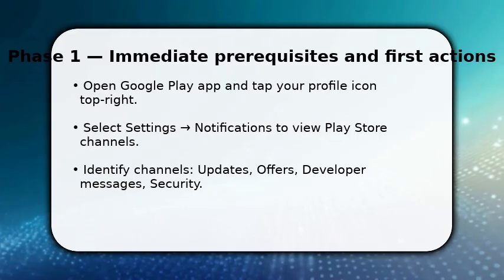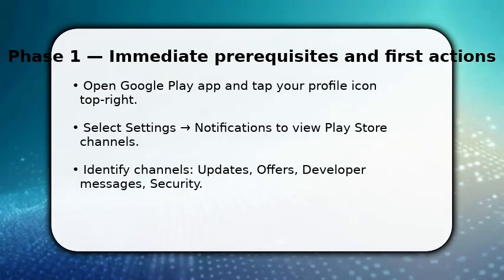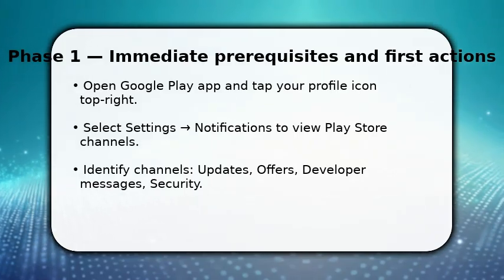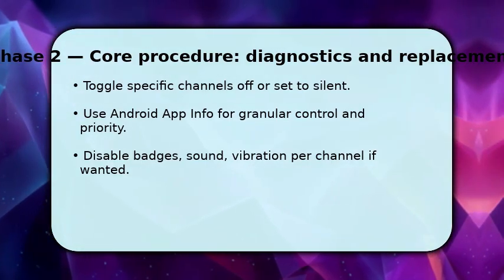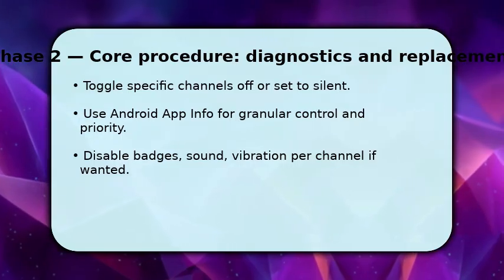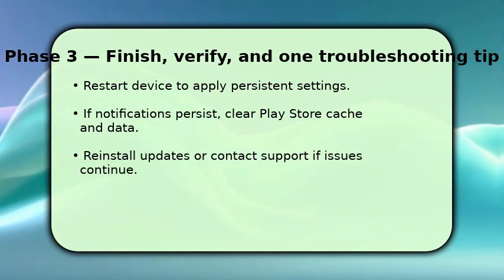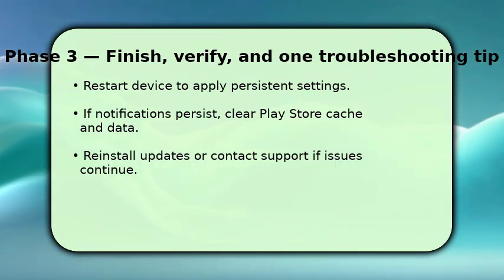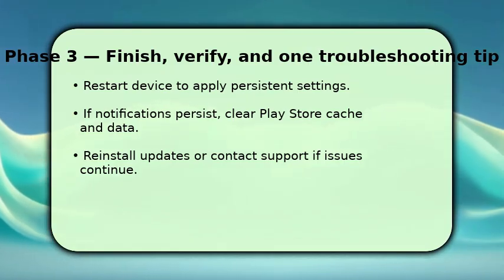How to Disable Play Store Notifications (updated)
How to Disable Play Store Notifications (updated) | 🔒 Surfshark VPN Deal — Stay private and secure. $1.99/mo + 3 Months Free ▸

In this video tutorial, discover the step-bythy process to turn off notifications from Google Play Store on your Android device. We'll guide you through adjusting settings directly within the app and also provide tips for managing alerts across different devices.

disable play store notifications, turn off google play notifications, how to stop Play Store alerts on Android, Google Play Notifications settings, manage Google Play Alerts, disabling app notifs for Play Store, Android notification control, stop receiving updates from the store